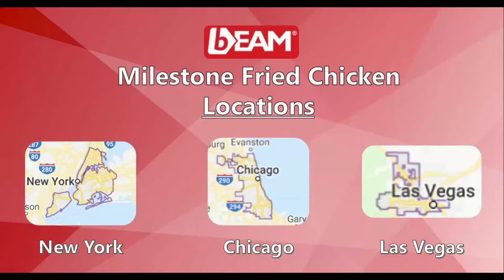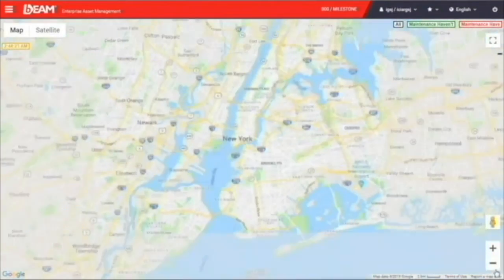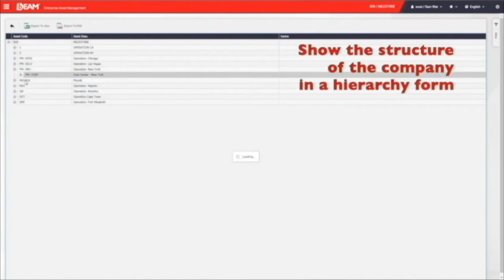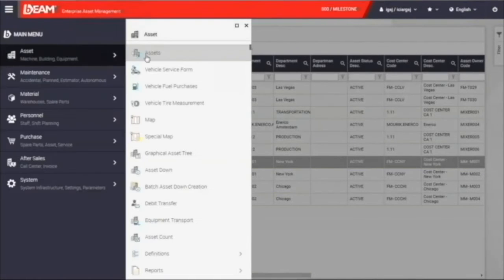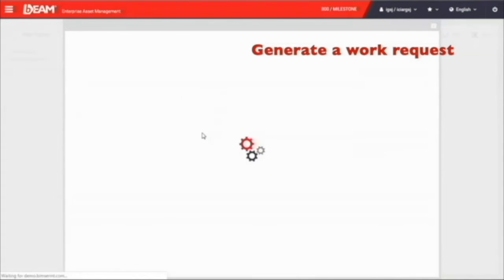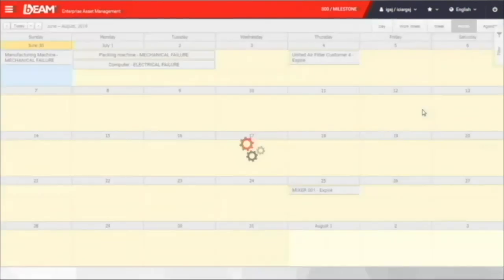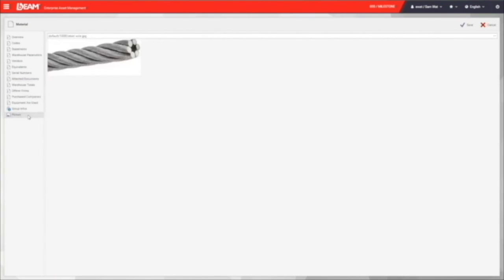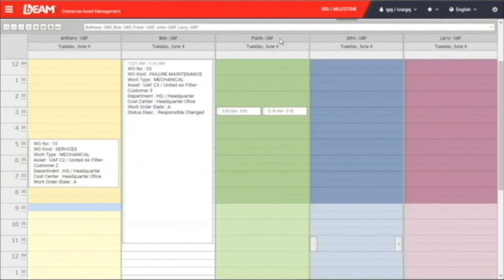BEAM for Fast Food Chain Restaurant Management